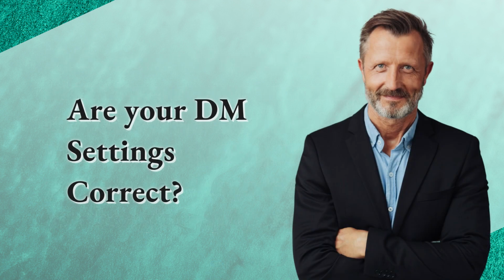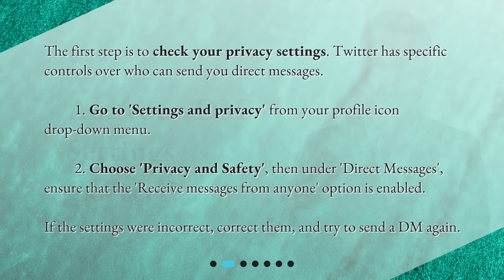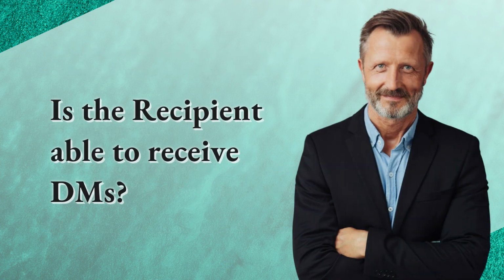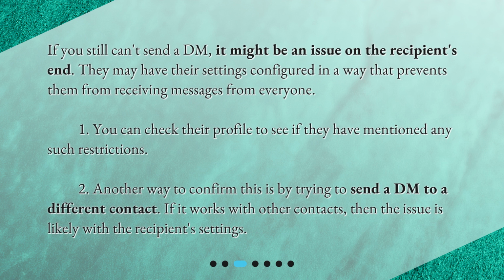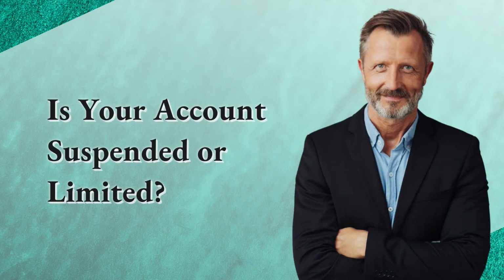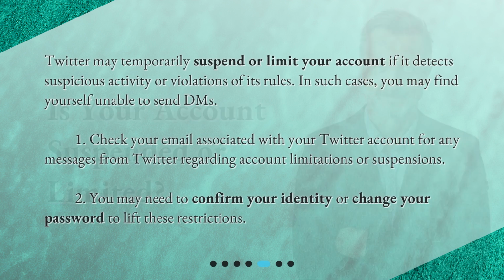How do I fix the problem of being unable to send DMs on Twitter?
Troubleshooting Twitter DM Issues: A Step-by-Step Guide • Having trouble sending DMs on Twitter? Don't worry, we've got you covered! In this step-by-step guide, we'll help you troubleshoot and fix the issue. From checking your DM settings to identifying if the recipient has restrictions or if you've been blocked, we'll cover it all. Plus, we'll address the possibility of your account being suspended or limited. Get ready to start sending DMs again with ease!

00:00 • How do I fix the problem of being unable to send DMs on Twitter?
00:22 • Are your DM Settings Correct?
00:54 • Is the Recipient able to receive DMs?
01:26 • Have You Been Blocked?
01:45 • Is Your Account Suspended or Limited?
02:15 • Technical Issues